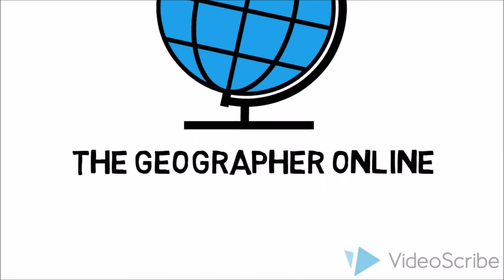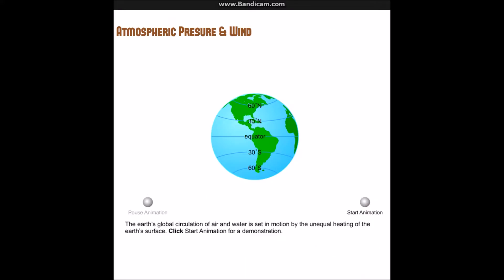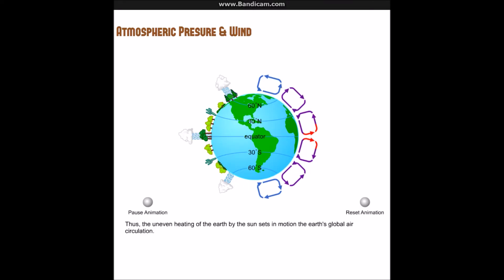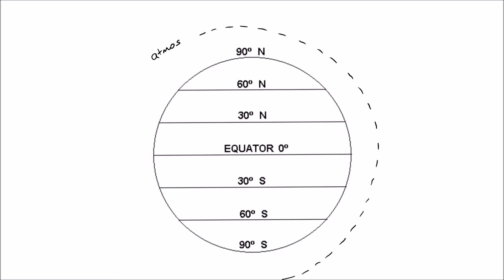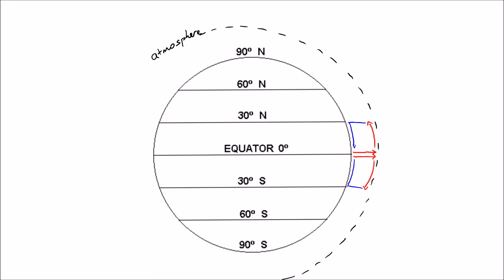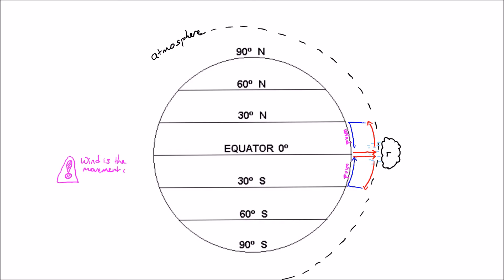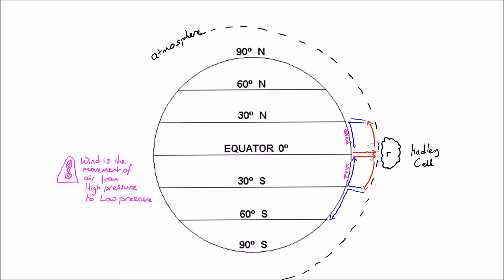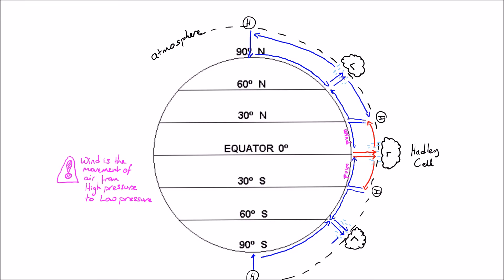What is Atmospheric air pressure and wind (Hadleys Cell)? - diagram and explanation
Detailed explanation of how air cells circulate on our planet and how they help form weather patterns around the world. I explain both by computer animation and hand drawn diagram the movements of the three cells:
1. Hadley cell
2. Ferrel cell
3. Polar cell.